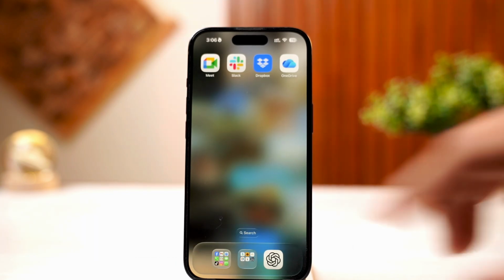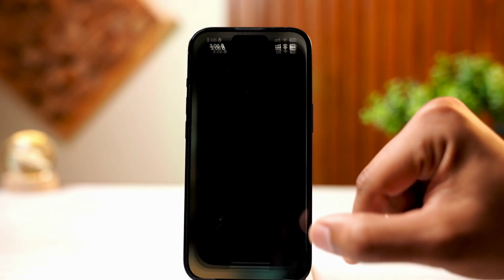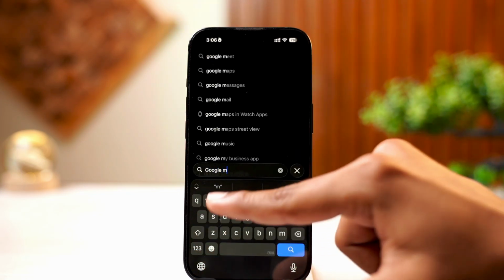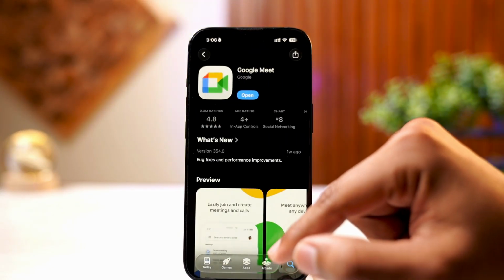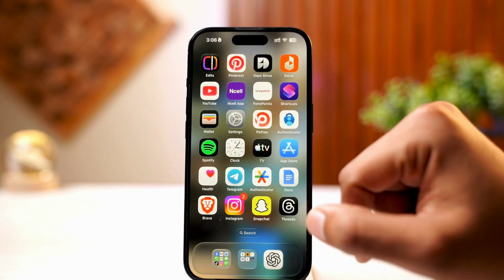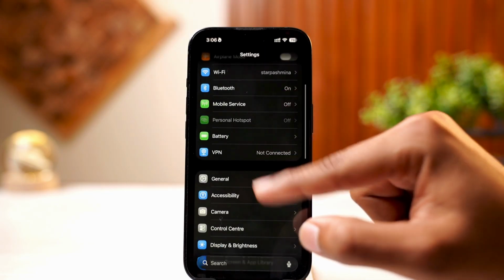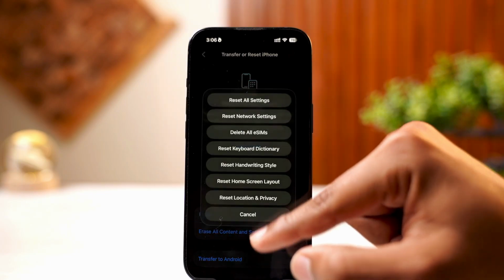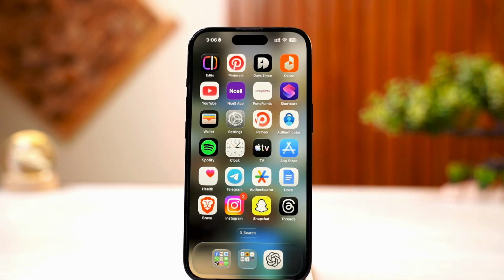How to Fix Google Meet Camera Not Working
How to Fix Camera Not Working on Google Meet (2026 Easy Fix Guide)

Is your camera not working on Google Meet? In this video, we walk you through simple and effective ways to fix camera issues so you can get back to your meetings without interruptions بسهولة. Whether your camera won’t turn on or isn’t being detected, this guide will help you troubleshoot it quickly.

We start with the basics—check for updates. Open your App Store or Play Store, search for Google Meet, and see if there’s an update available. If you see an “Update” button instead of “Open,” install it, as outdated versions often cause camera issues.

Next, make sure your camera permissions are enabled. Go to your device settings, find Google Meet, and ensure camera access is turned on. Without permission, the app won’t be able to use your camera at all.

If that doesn’t work, try resetting your device settings. On iPhone, go to Settings → General → Transfer or Reset iPhone → Reset → Reset All Settings. This won’t delete your data but can fix system-level glitches affecting your camera.

Finally, if the issue still persists, uninstalling and reinstalling the app can help clear corrupted files or bugs.